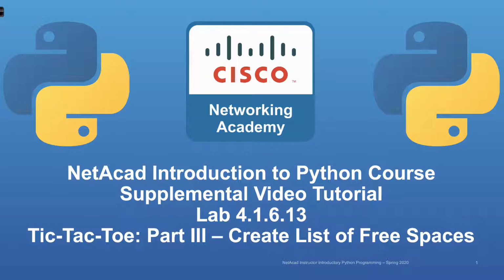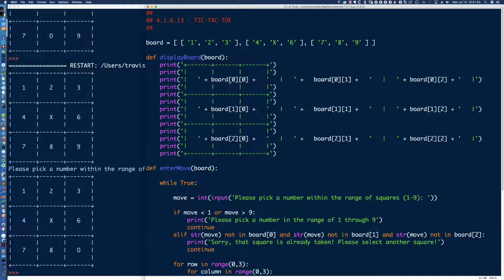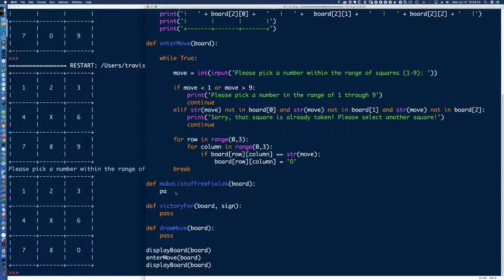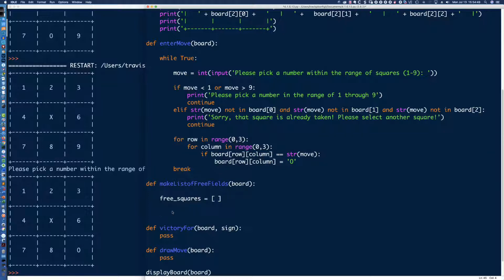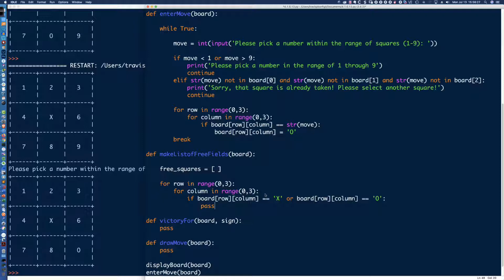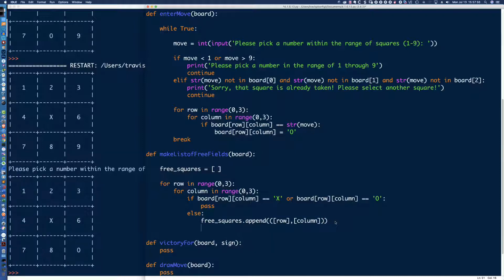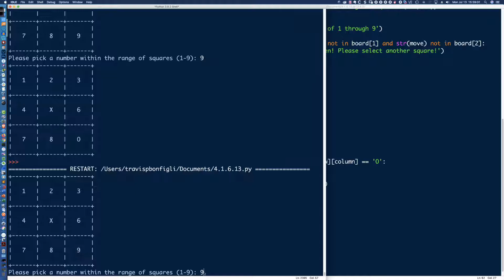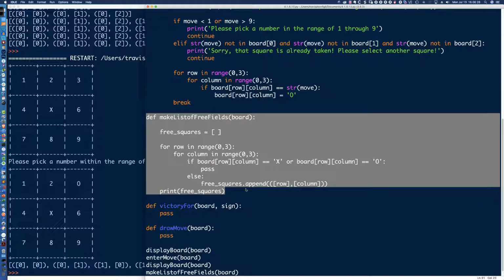Cisco NetAcad Intro to Python Course - Supplement Lab Tutorial & Solution Set: Lab 4.1.6.13 Part III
*This video will cover the creation and integration of the makeListofFreeFields function.*

This is probably the lab you have all been waiting for: Tic-Tac-Toe! This will be Part I of a five (5) part series on this project! In this series of Python tutorials we will be covering all of the labs from the Cisco Networking Academy 'Introduction to Python Course'! I am currently teaching this course to a group of NetAcad instructors and wanted to add some value to their studies as well as yours! Hope you enjoy these lab tutorials and here is the link I references in the video for the tutorial I posted on how to sign up for this exact same course FOR FREE at the Python Institute! Here is the link: